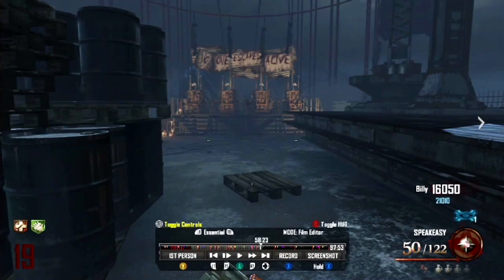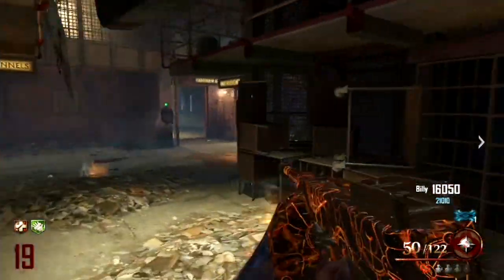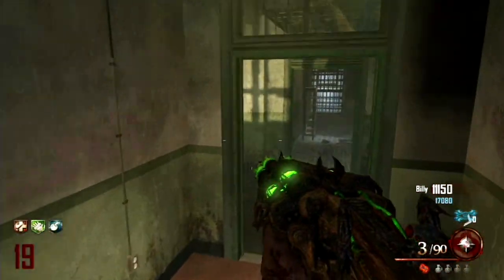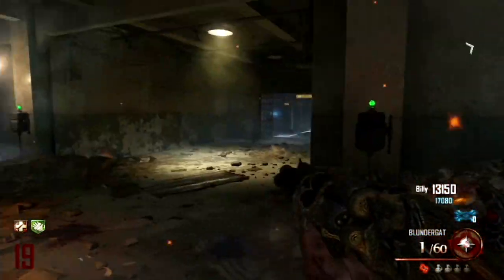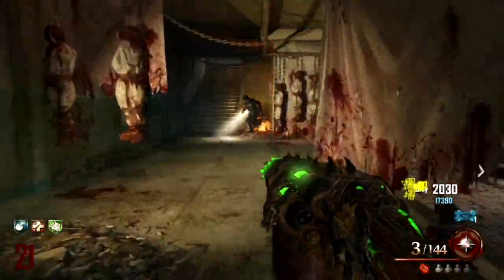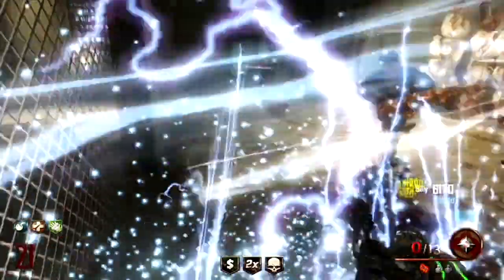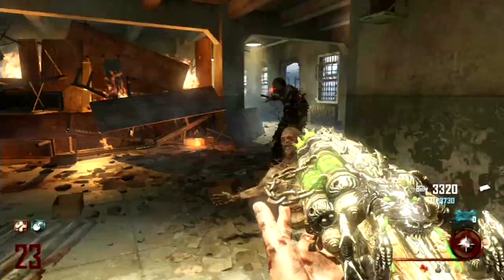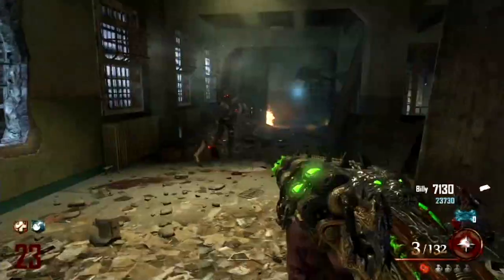Mob Of The Dead Golden Spoon Easter Egg Tutorial (Black Ops 2 Zombies)